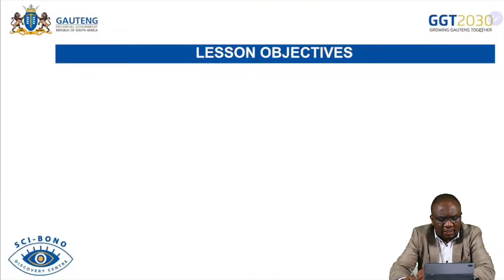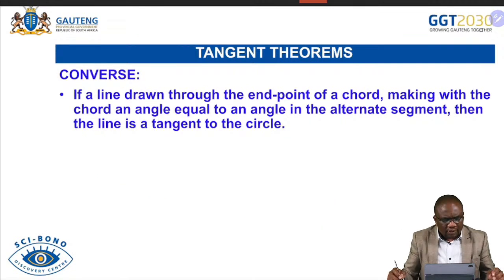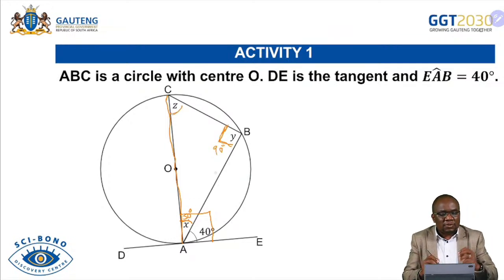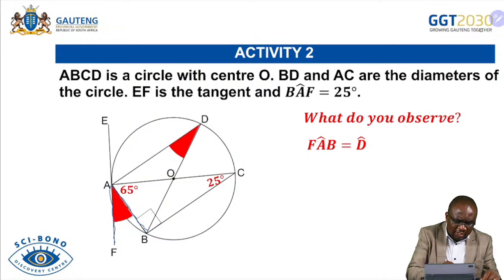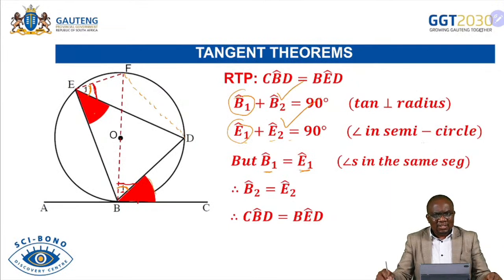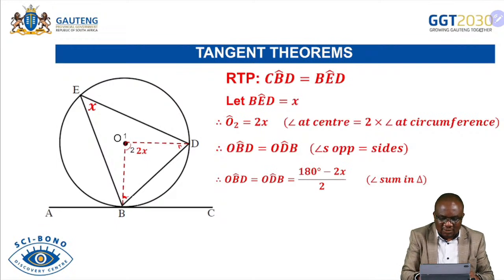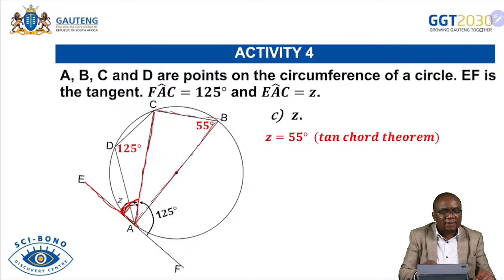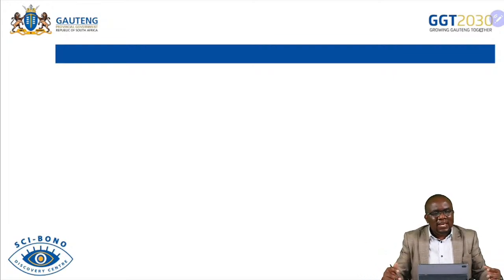16 MAR 2022 14:00 - 15:30 MATHEMATICS GRADE 12